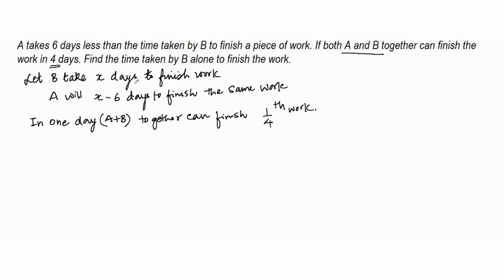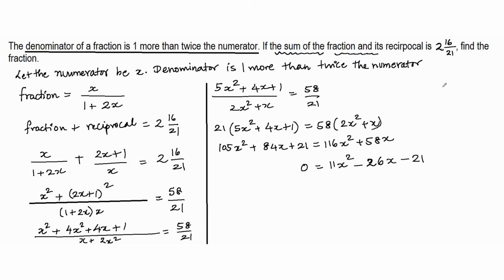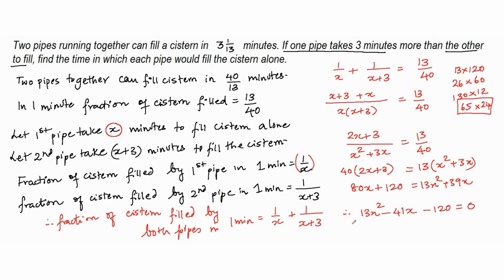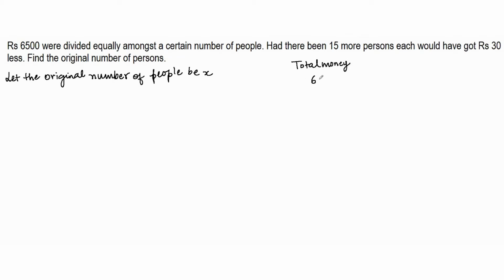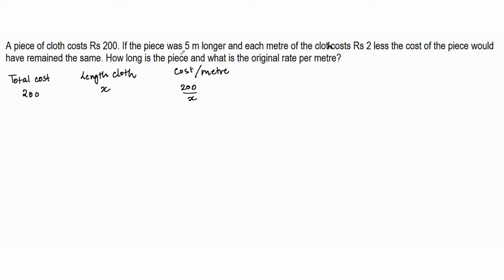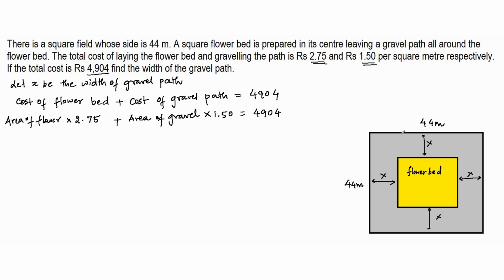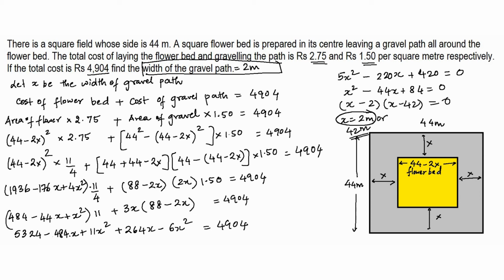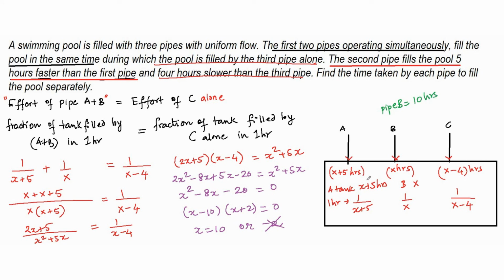Quadratic Equations Episode 13 : Time/Work & Miscellaneous Topics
This segment discusses word problems based on quadratic equations - more specifically related to Time & Work, Fractions, Mensuration & Number Systems